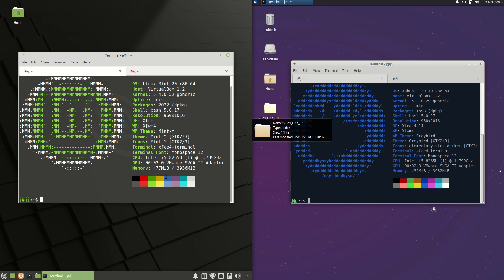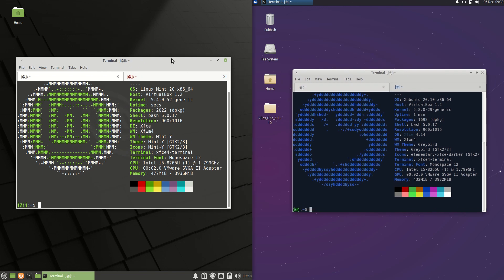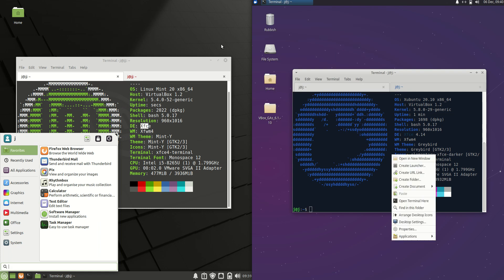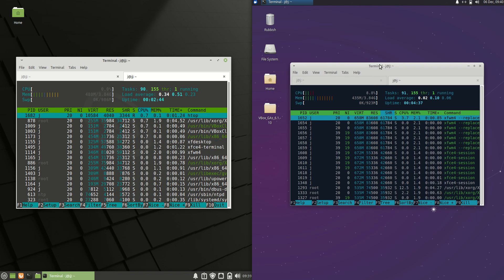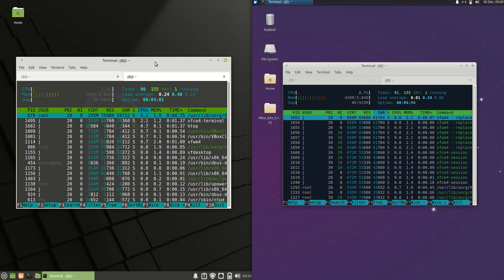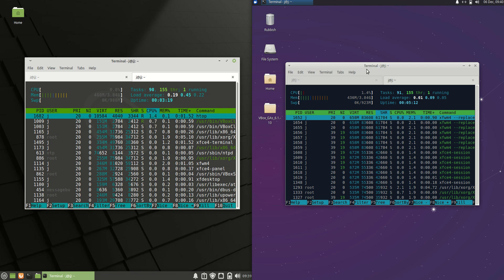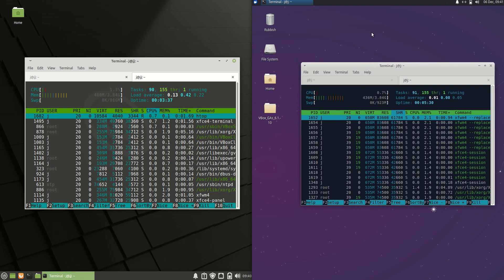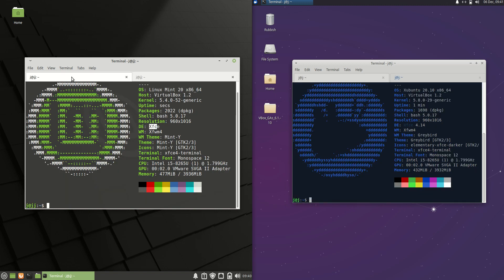Linux Mint 20 XFCE VS Xubuntu 20.10: RAM Usage